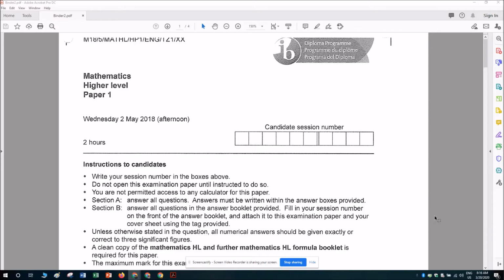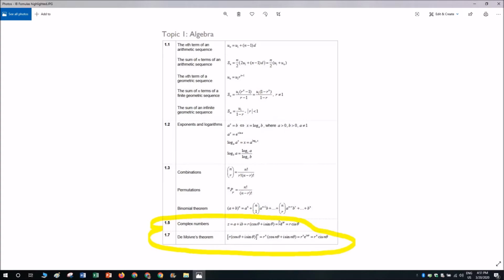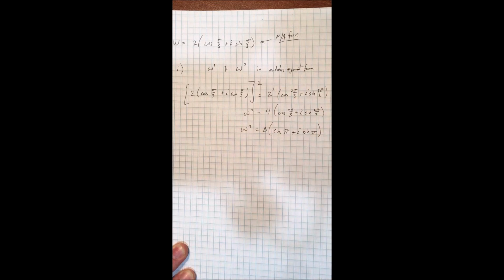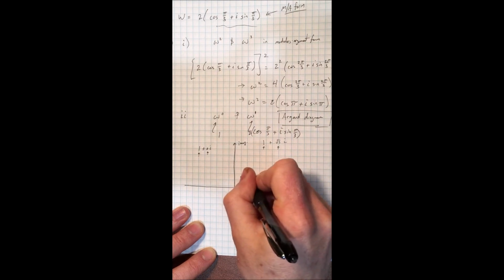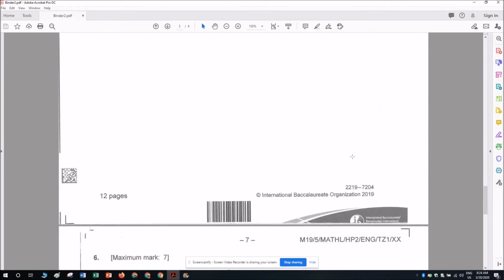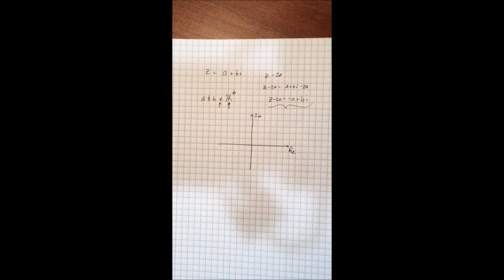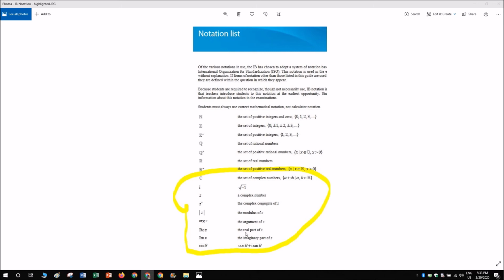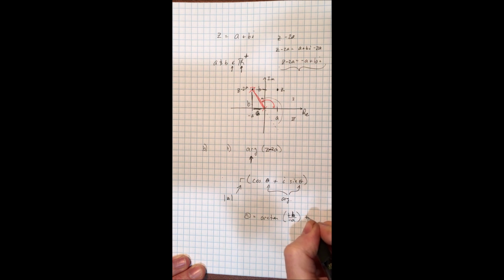IB Test Questions